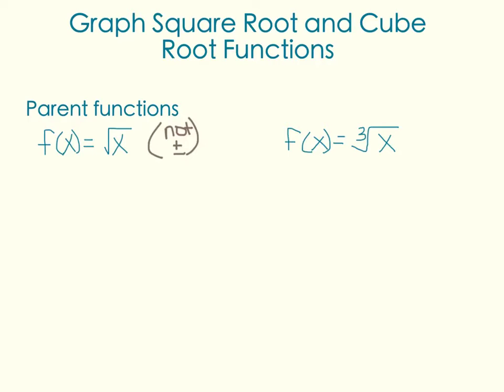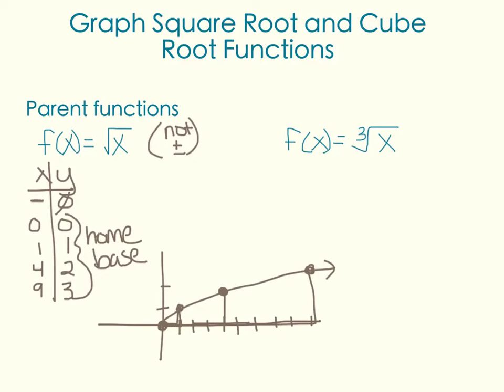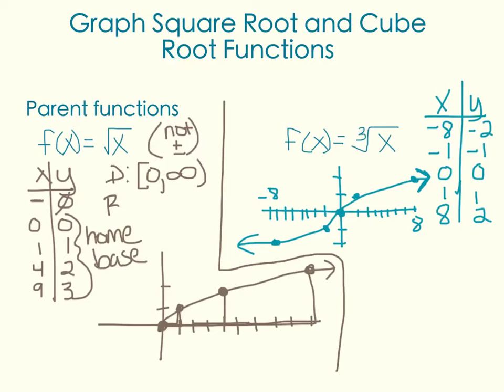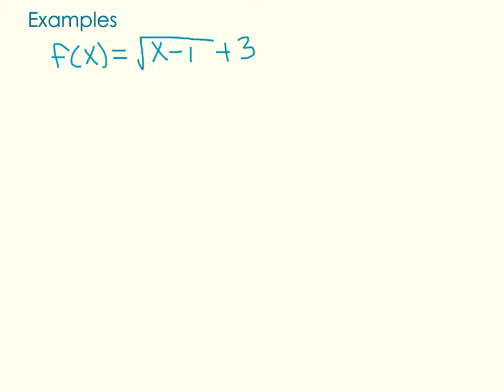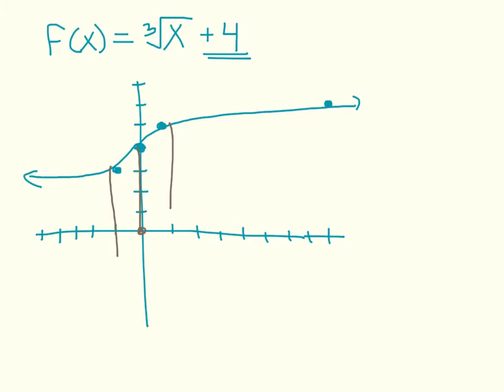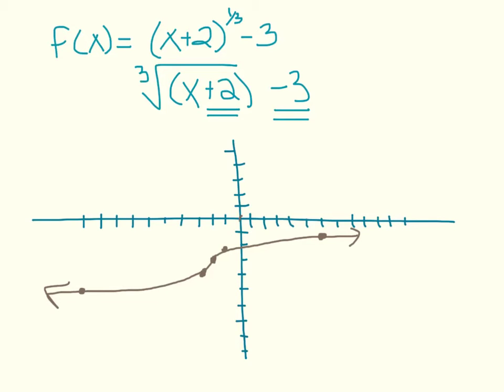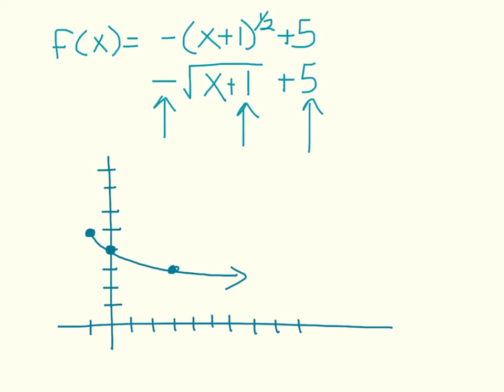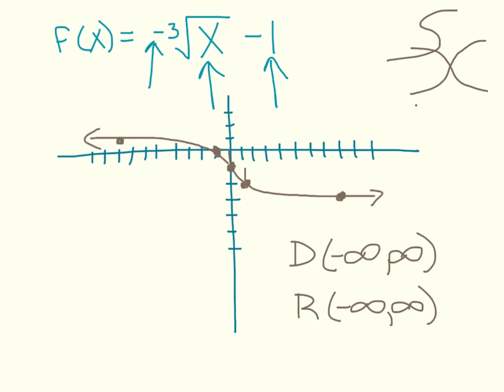Pre-AP Algebra 2 VIDEO 6-5 Graph Square Root and Cube Root Functions